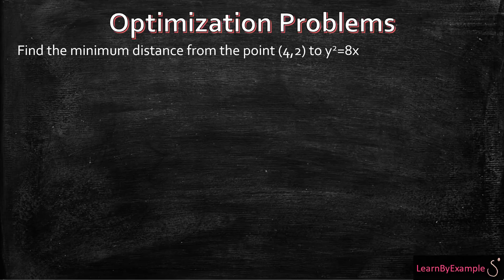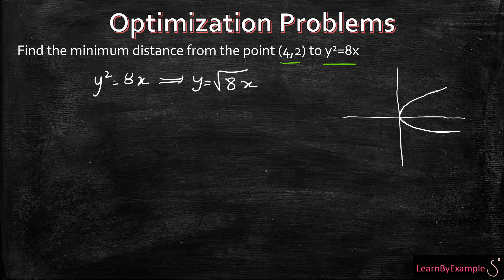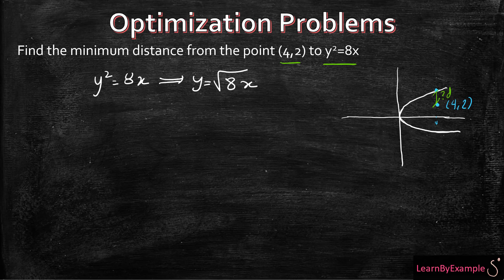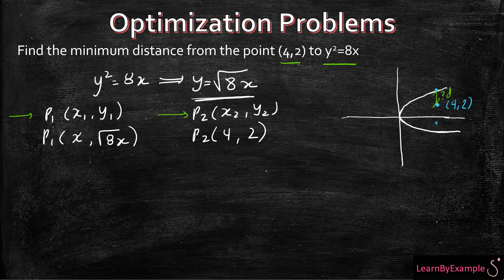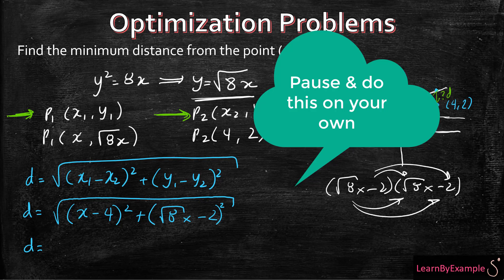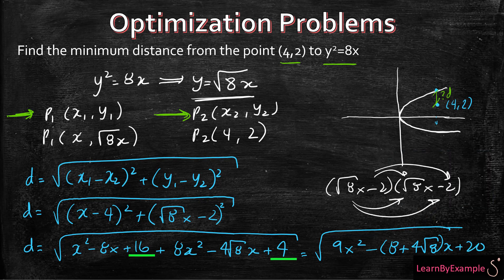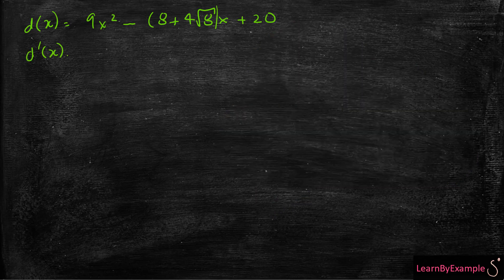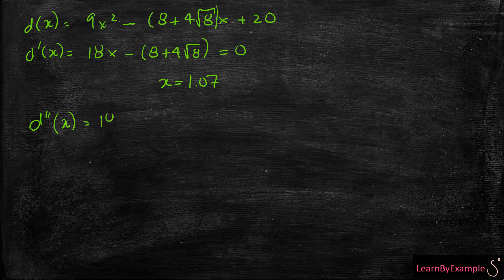Optimization: Find the minimum distance from a point to a function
Find the minimum distance from the point (4,2) to y^2= 8 x